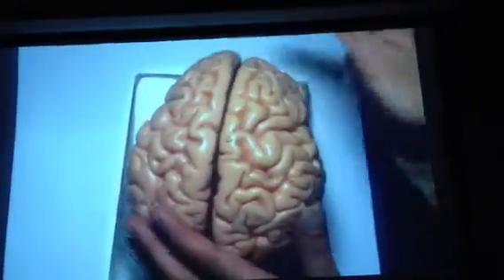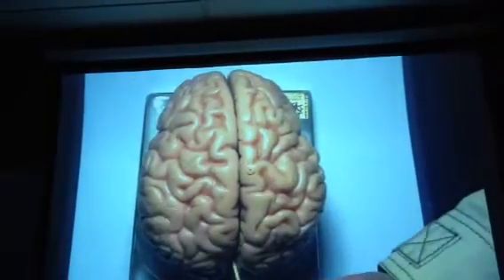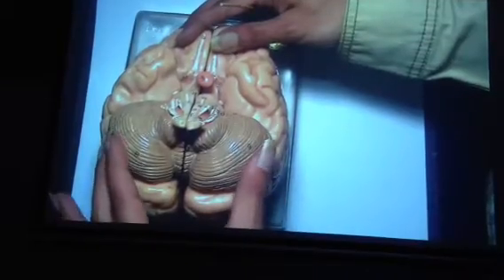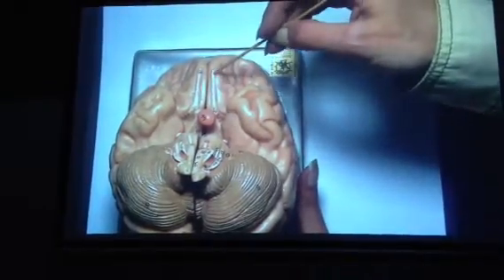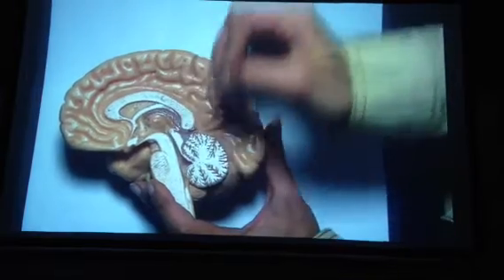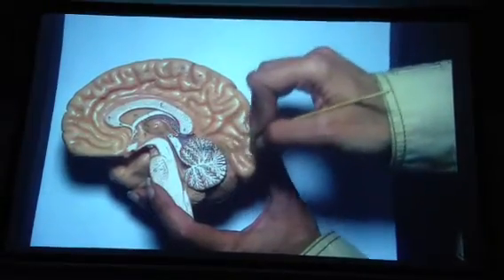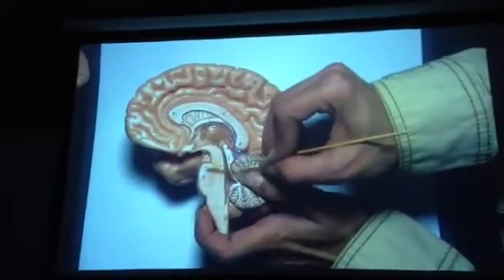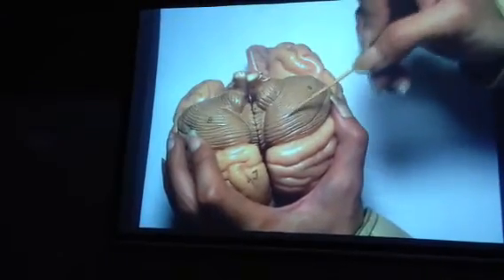Brain model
Bio 181